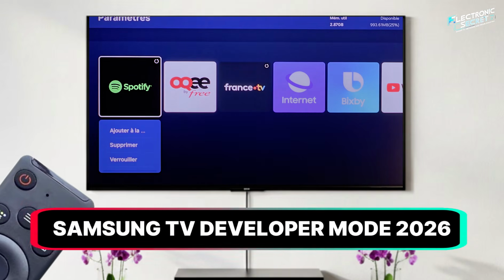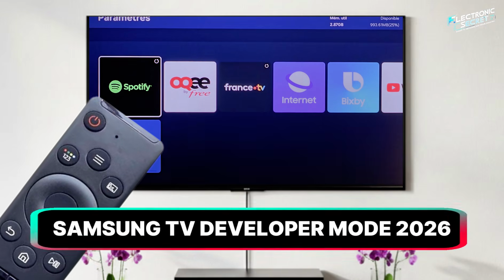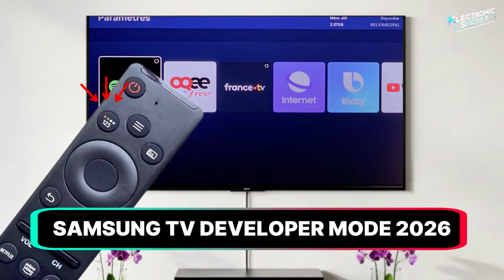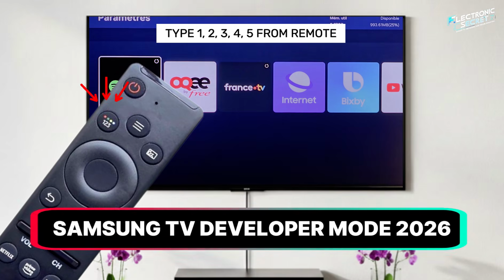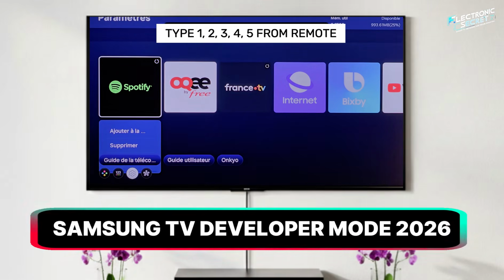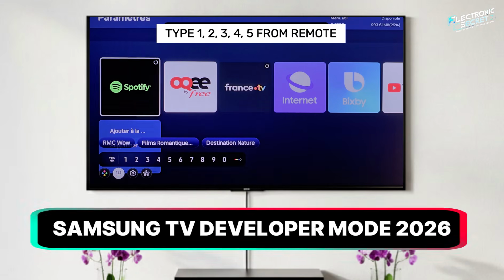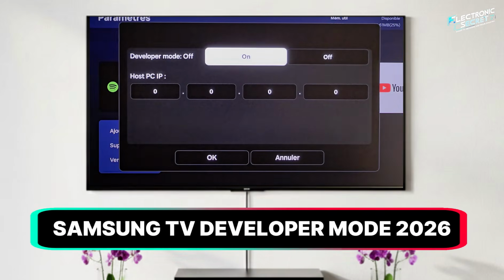How to Enable Developer Mode on Samsung Smart TV (Tizen OS) | 2026 Working Method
In this video, I’ll show you how to enable Developer Mode on Samsung Smart TV (Tizen OS) in 2026 using the latest working method. Many users search for Samsung TV developer mode 2026 settings and the correct Samsung TV developer mode code, and in this guide, I explain everything step by step so anyone can follow it easily.

How to install Apps on Samsung Tv using Laptop, No Claude Code. (Part-2)

You’ll learn how developer mode Samsung Smart TV Tizen works, how to enable developer mode Samsung Smart TV, and how to access Samsung Smart TV developer mode on both new and old models. This video also covers how to activate developer mode on Samsung TV safely without factory reset.

I’ll also explain Samsung TV developer mode install APK, how old Samsung TV developer mode differs from newer models, and how to find the Samsung TV developer mode IP address if you’re using developer tools. If your Samsung TV developer mode 2026 not working or Samsung TV developer mode not working, this video will help you fix it quickly.

This tutorial also includes guidance for Samsung TV developer mode 2026 download, common errors, and a simple explanation (developer mode Samsung Smart TV شرح) for better understanding.

If you want full control over your Samsung Tizen TV, this is the complete Samsung TV developer mode guide you should not miss.